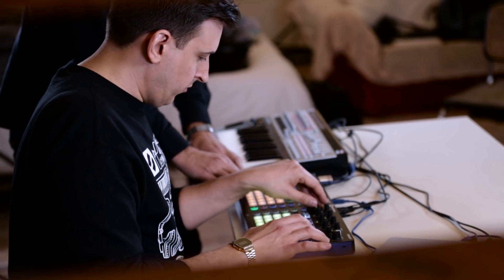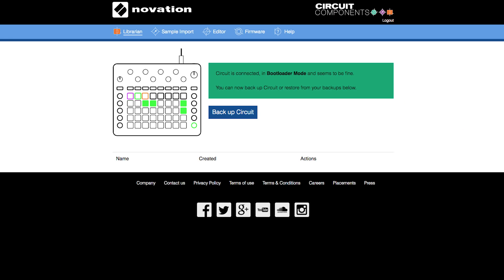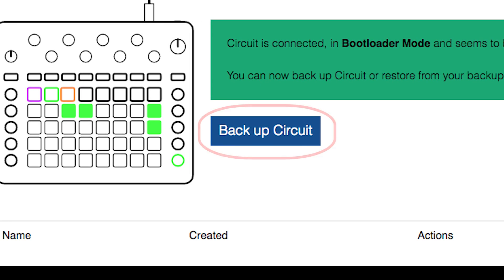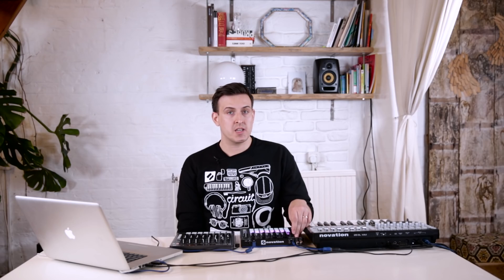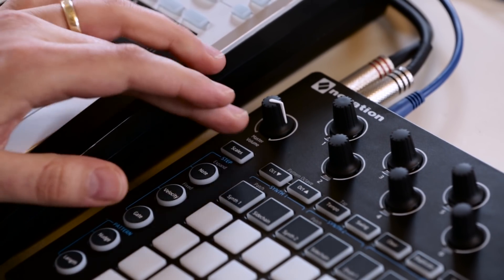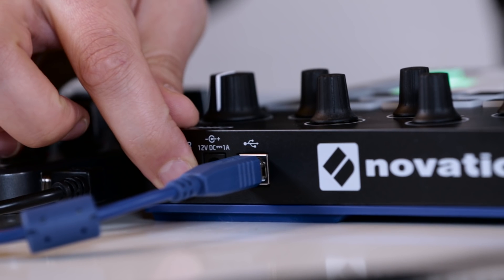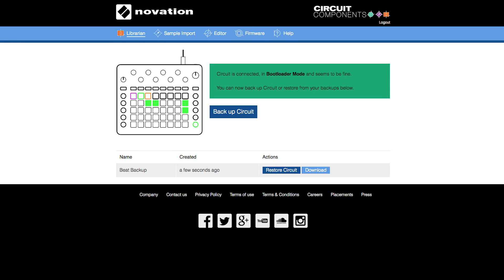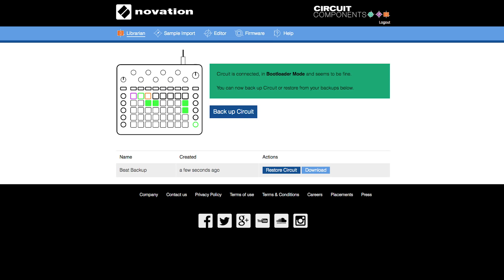Novation // Circuit - Librarian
Back up your Circuit to the cloud for the ultimate peace of mind, and recall sessions in seconds from anywhere.